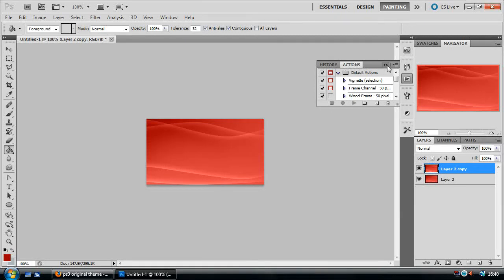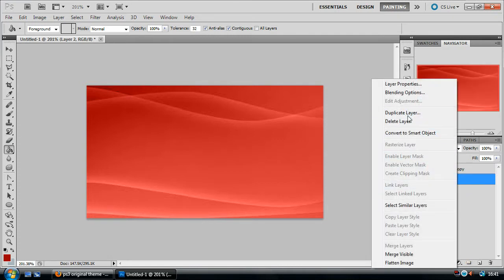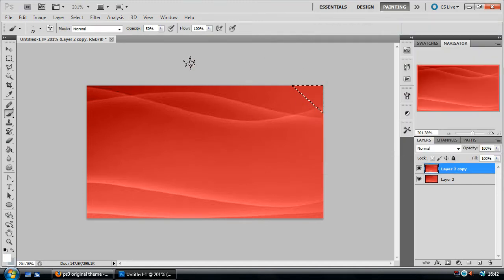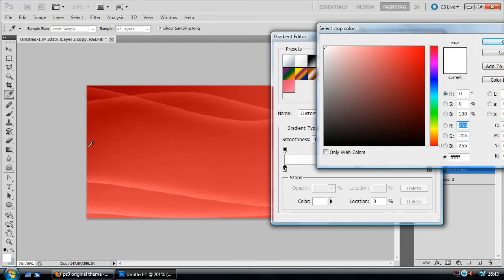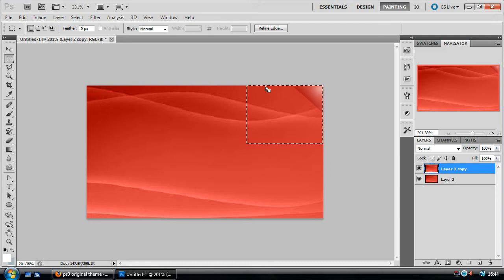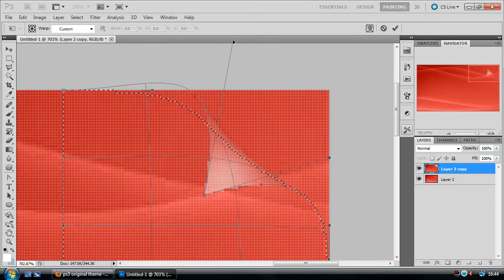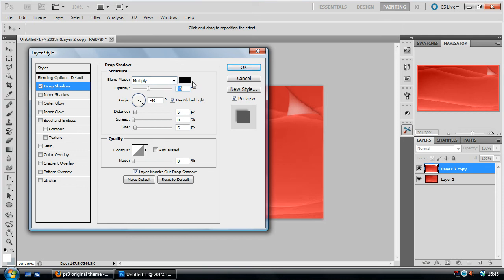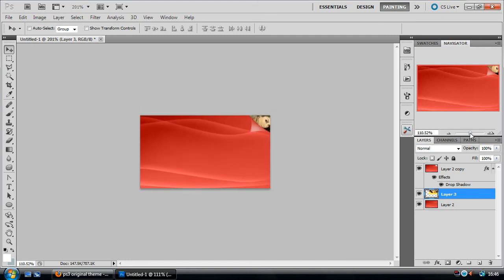Photoshop Tutorial - Page turn effect.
Join us on our website for photoshop freebies, fun and a growing community. our website is free to join and contains loads of fun stuff for you to do, download and talk about. Members can get free discount vouchers for selected online stores as well as a fun and caring team of staff who love to chat and play together with members on ps3/Xbox and Pc.